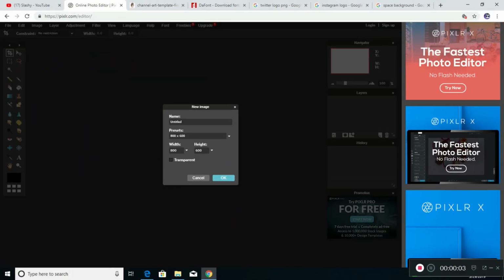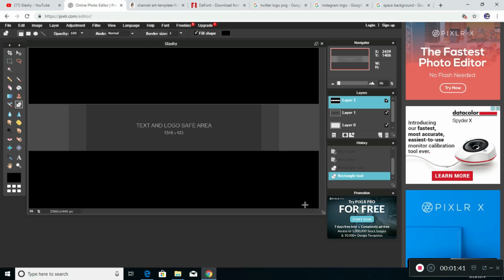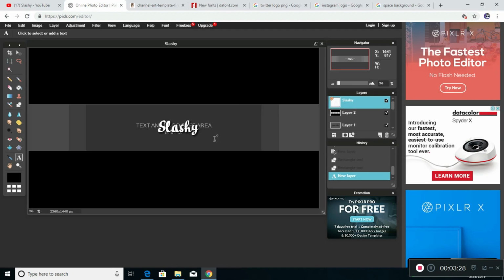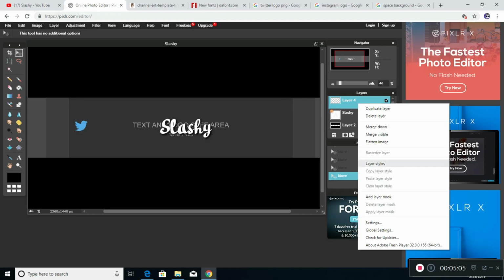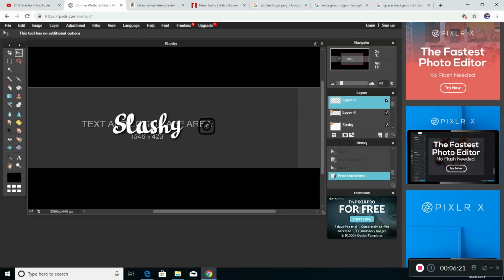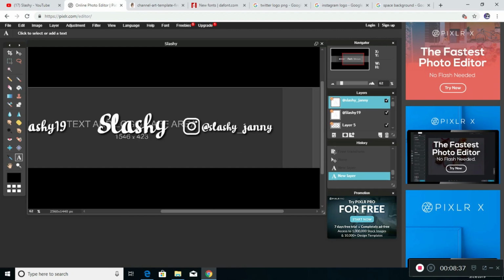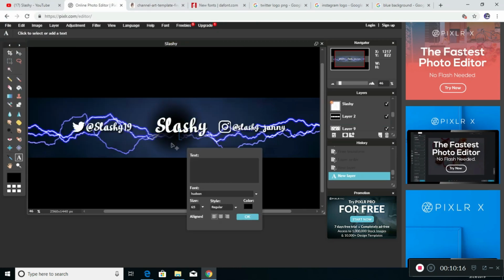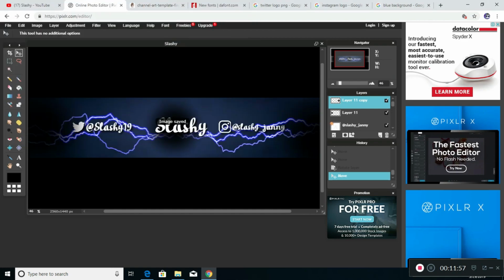How to Make Your Own Channel Art for Youtube! *50 Subscriber Special*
Hey!! What Is Up Slasher! It is Slashy and in today's video im gonna teach you on how to make your own channel art for youtube.